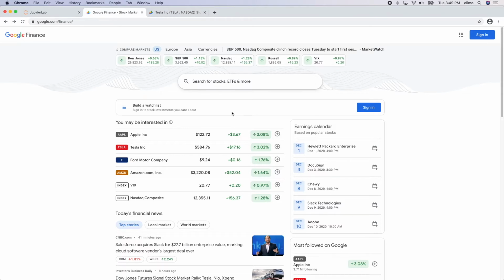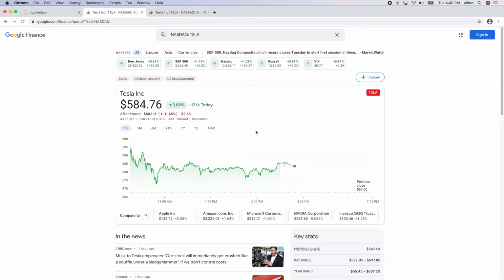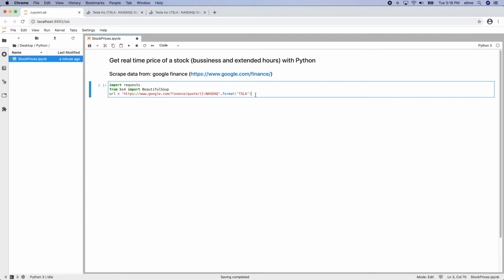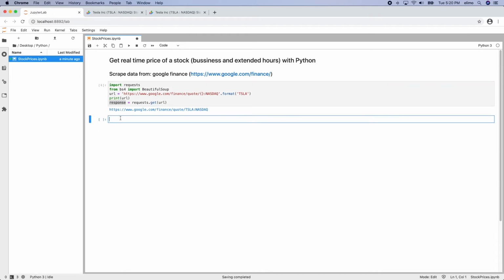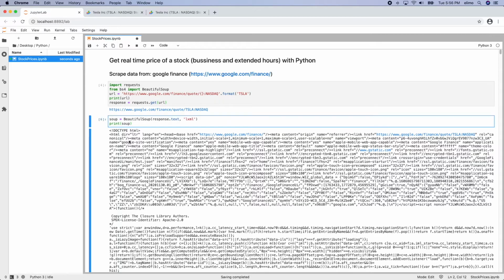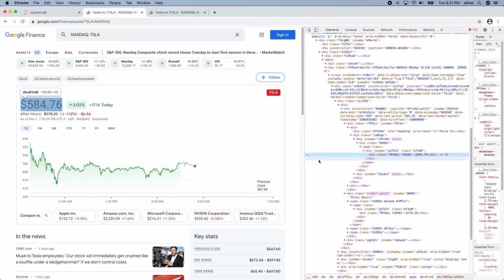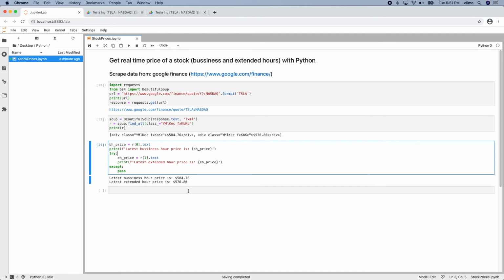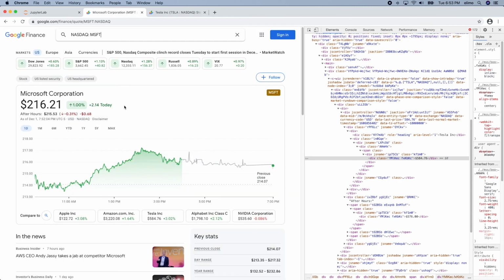How to get the real time stock market prices with Python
In this video, we show how to scrape the real time stock market prices with Python. We explain how to get the latest stock market prices from Google Finance during business hours and extended hours.